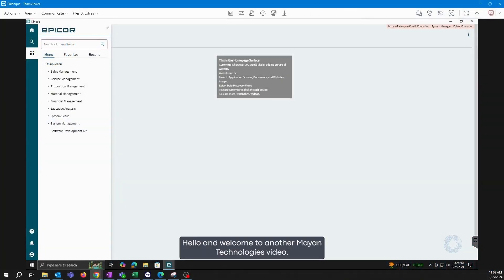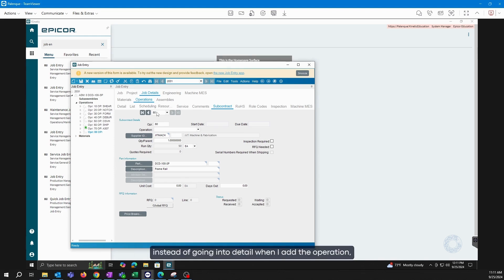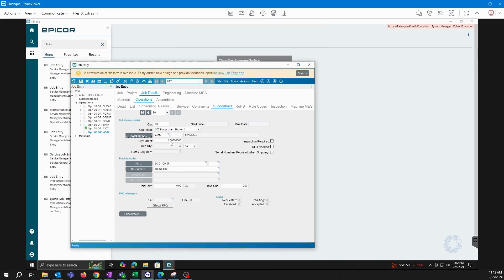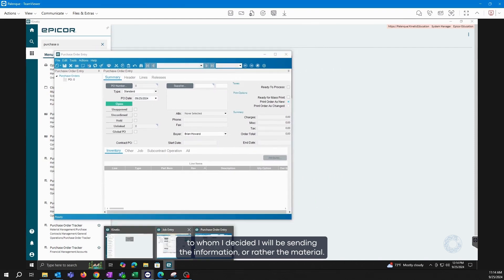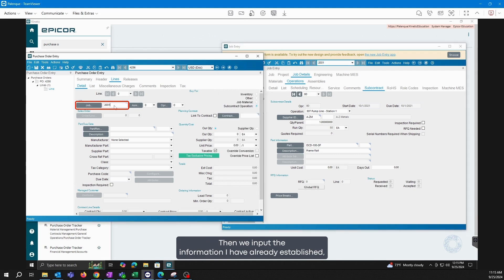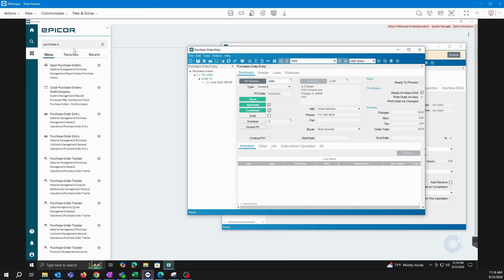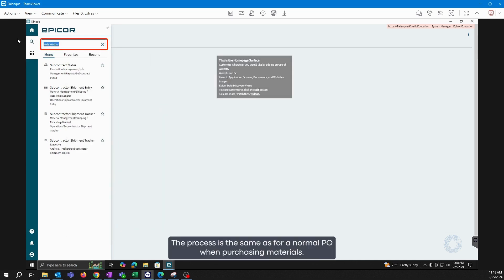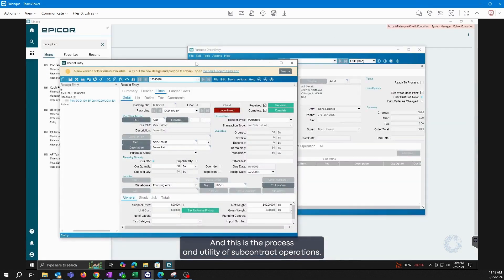How To Manage Subcontract Purchase Orders in Epicor ERP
In this video, Ana Luisa Muñoz, Manufacturing Consultant at Mayan Technologies, provides a comprehensive tutorial on managing the subcontracting process for purchase orders in Epicor ERP.

Whether your company is outsourcing specialized tasks or working with external suppliers, this step-by-step guide equips you with everything you need to efficiently handle subcontract operations.
This video is ideal for manufacturing, supply chain management, or ERP system administration professionals, especially those using Epicor ERP.

Chapters:
0:00 - Introduction
0:29 - What is Subcontracting?
1:08 - Adding a Subcontract Operation
2:28 - Assigning a Supplier
3:06 - Selecting Suppliers & Quantity
3:59 - Creating a Purchase Order
7:23 - Shipping to the Supplier
9:17 - Receiving Material Back
9:38 - Conclusion